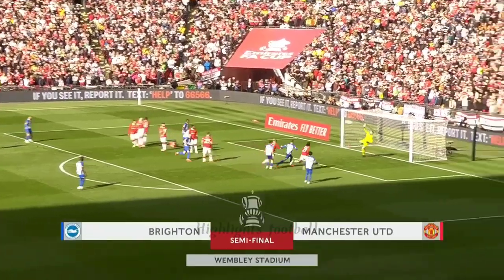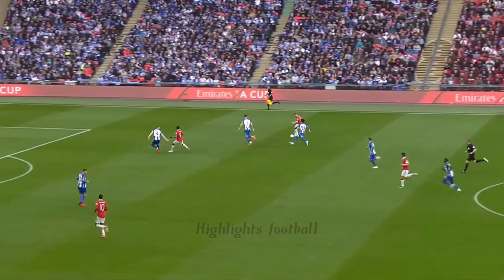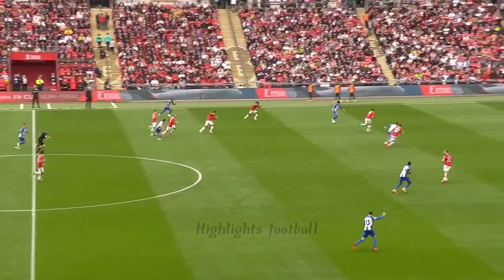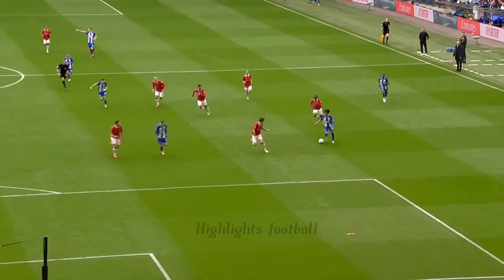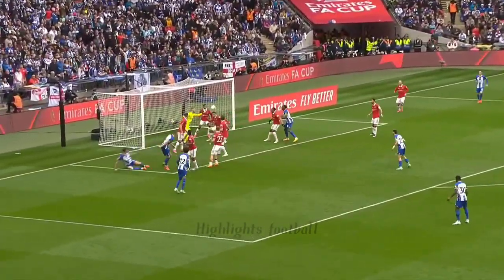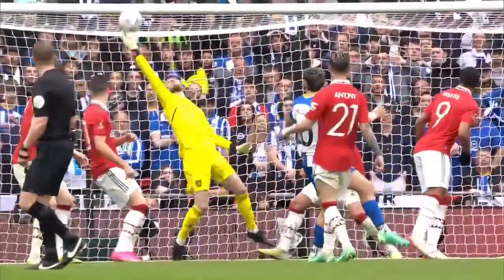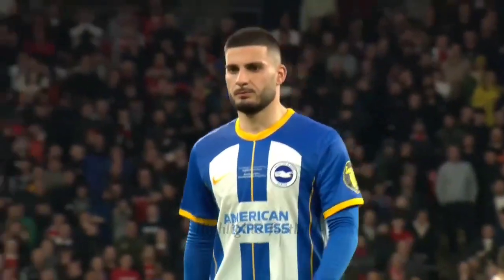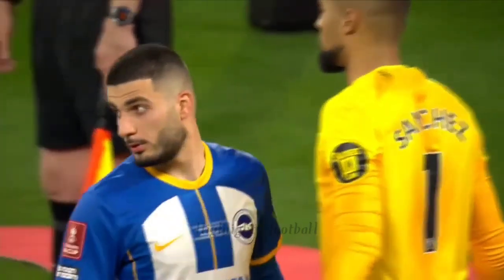Brighton 0-0 (6-7) Manchester United | From The Archive | Emirates FA Cup 2022-23